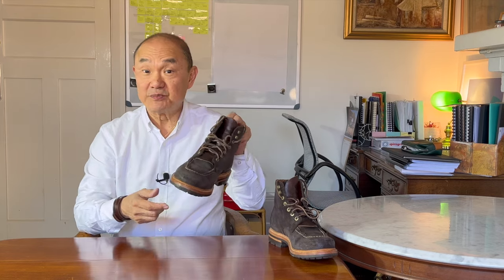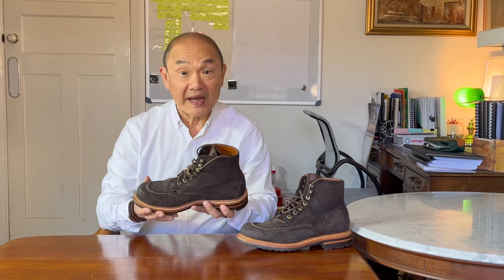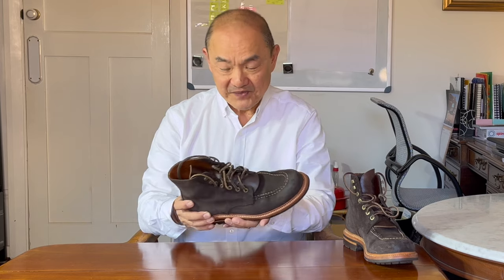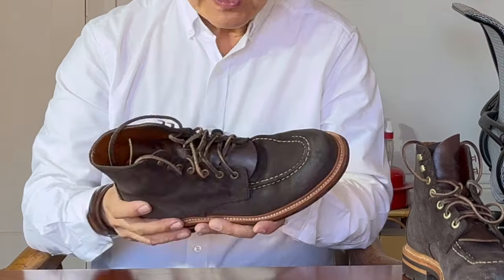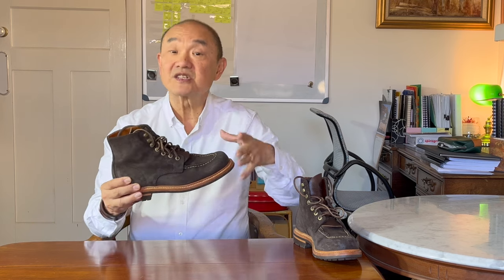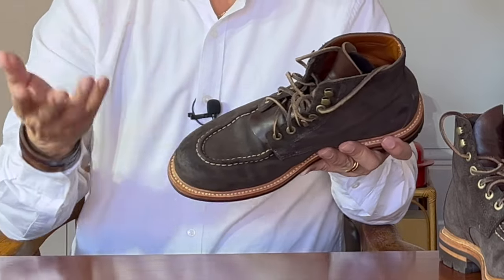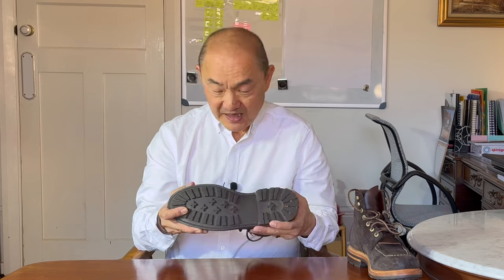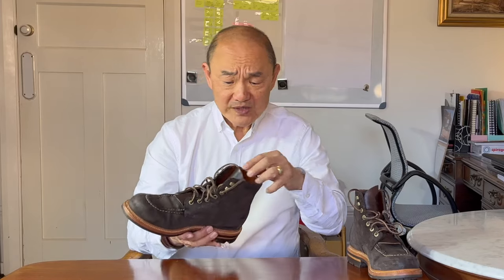Grant Stone’s Brass Boots After Three Years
The Grant Stone Brass Boot in Waxy Commander on a lugged sole after three years. A different moc toe boot

Chapters
00:00 Introduction
00:22 Welcome (and acknowledgement)
01:06 Style, Brand, Construction Reminder
05:29 How It Has Worn including Long-Term QC
09:19 Summary including Long-Term Value